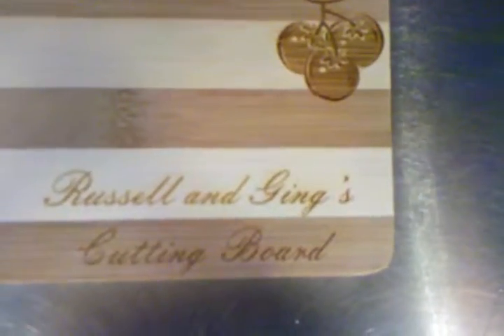SB Laser Engraved Cutting Board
Santa Barbara Lasers first cutting board